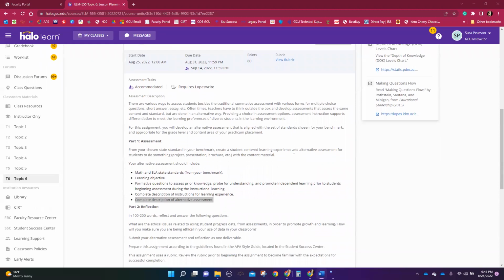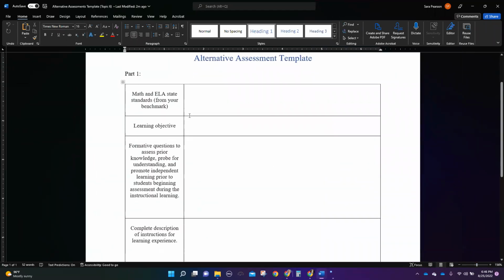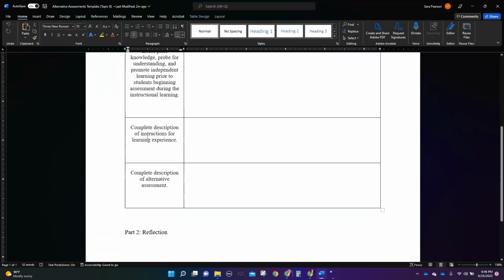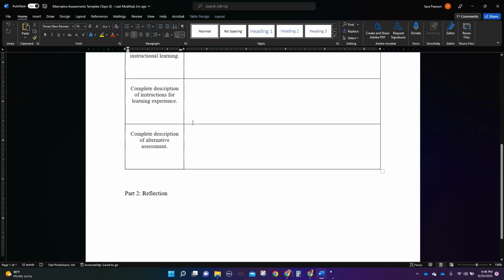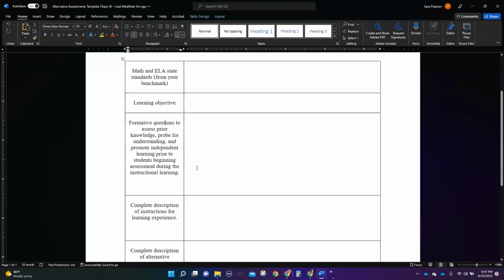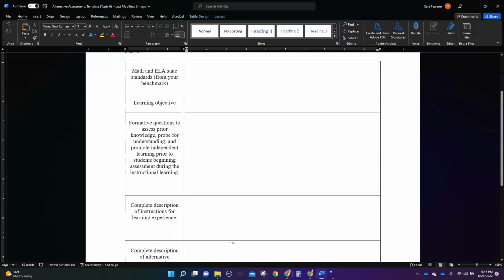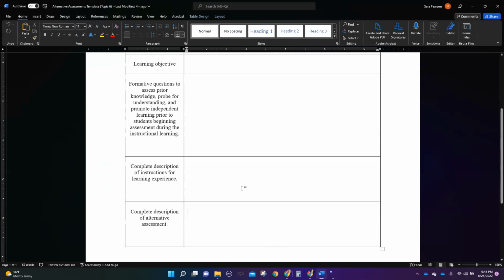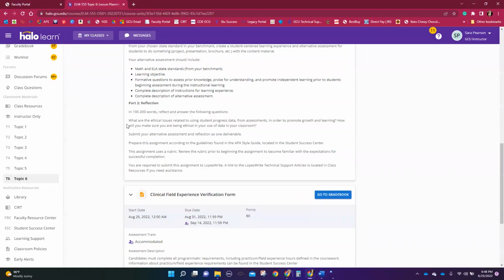Topic 6 Assignment Directions